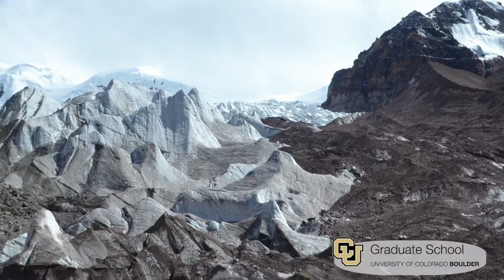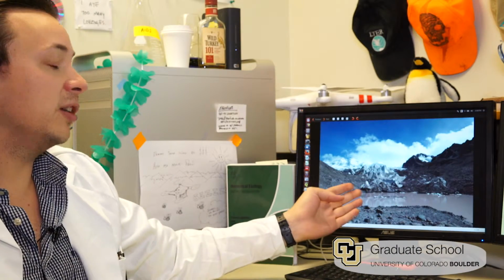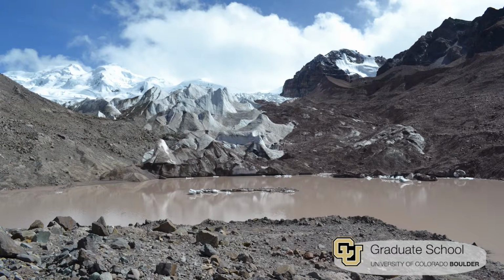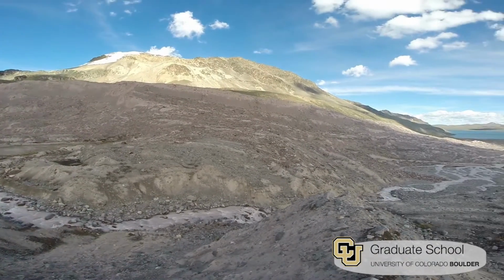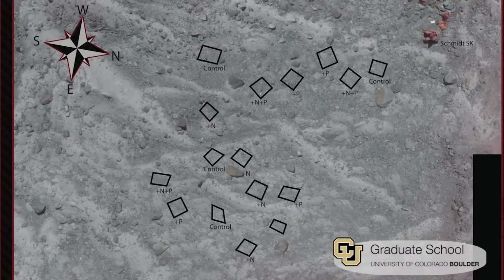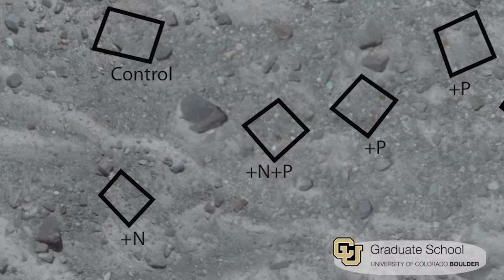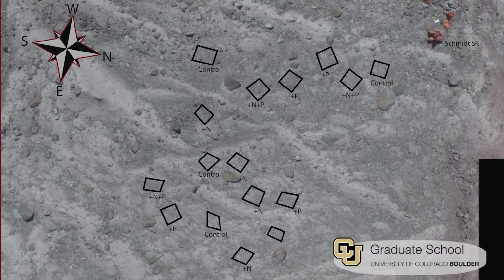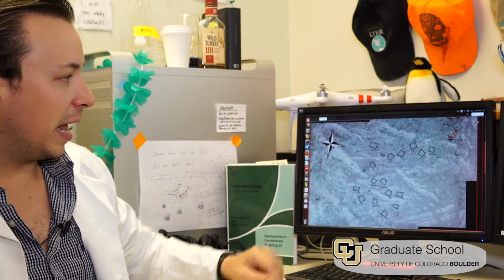GradMinute - Jack Darcy on Microbial Communities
CU-Boulder graduate student Jack Darcy discusses his work with microbial communities in Peru as part of the GradMinute Series.